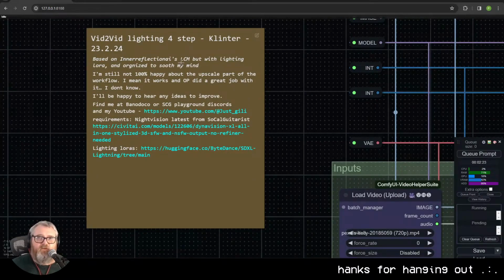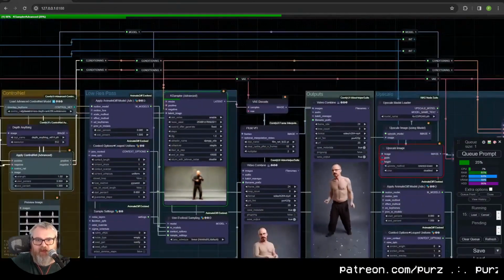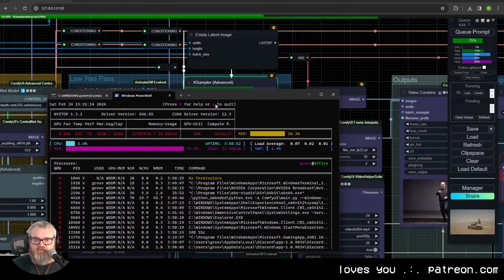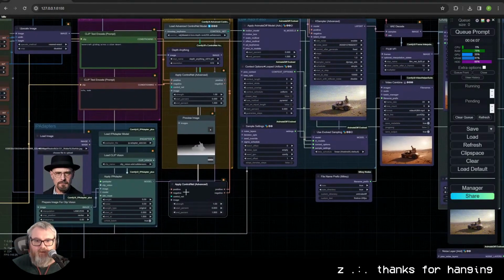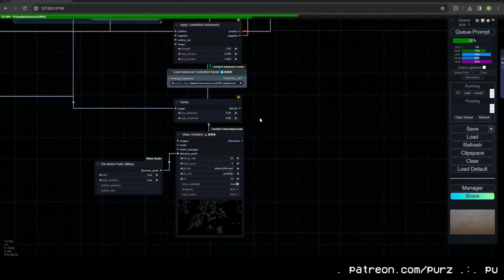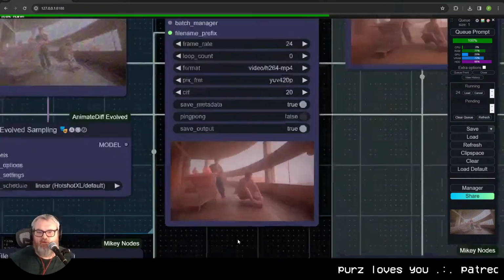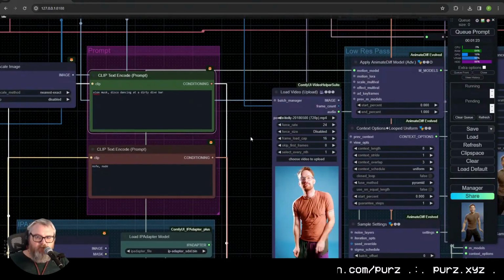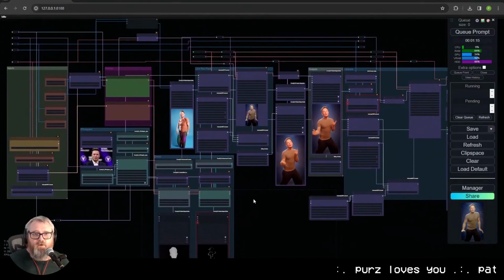Creative Exploration - Ep 44 - Ultra fast 4 step SDXL animation - SDXL-Lightning and HotShot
We're checking out animating with SDXL-Lightning with HotShot in as low as 4 steps to get clean coherent Vid2Vid!